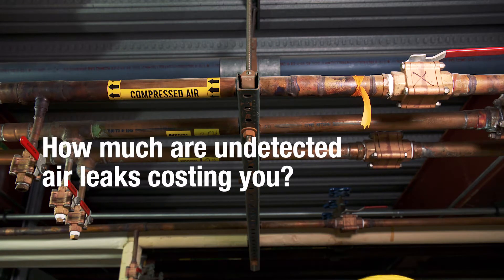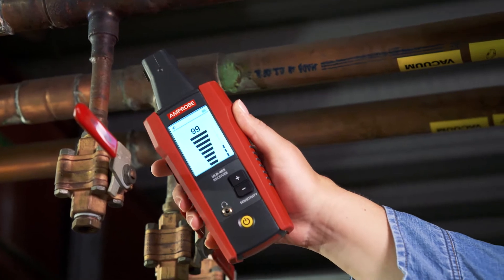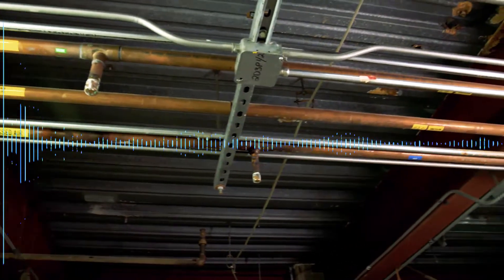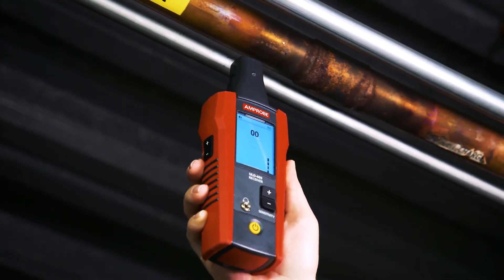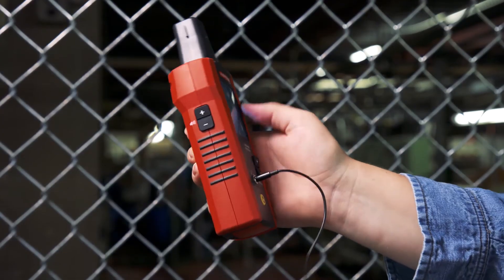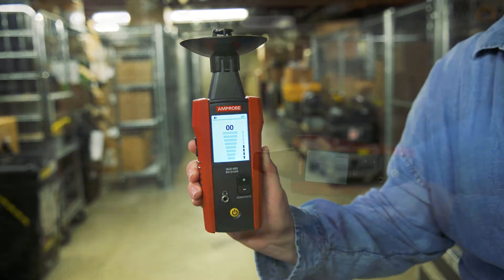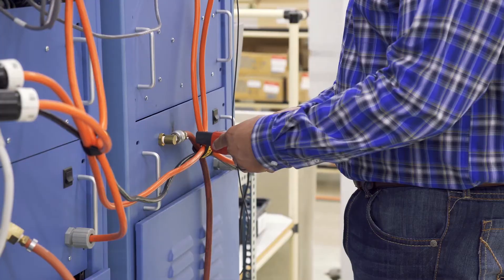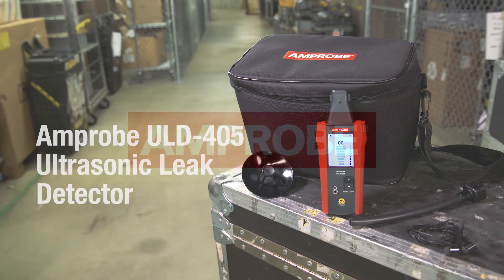Overview of the Amprobe ULD-405 Ultrasonic Leak Detector